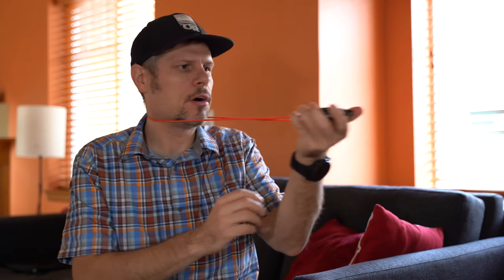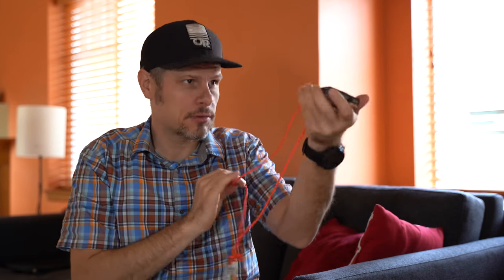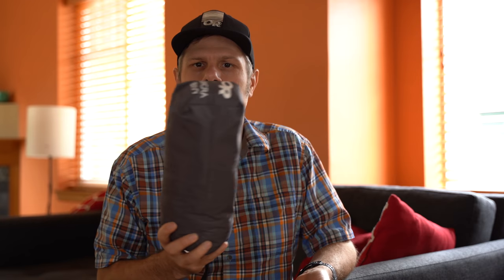How to Survive in Nature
My Ten Essentials.  The gear I use when I venture into the back country.  The Ten Essentials are a good foundation to help you wait out help if you are injured or lost in the wilderness.  Make sure you not only carry them but know how to use them, and always be prepared to camp out and survive an overnighter if necessary.